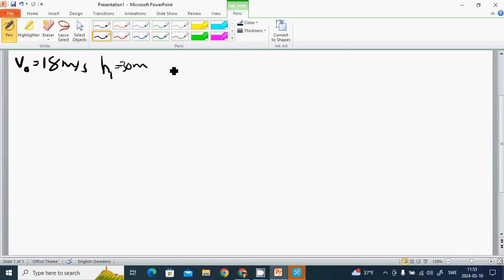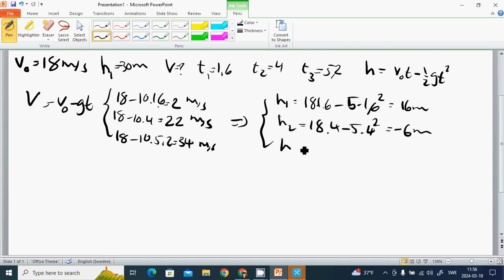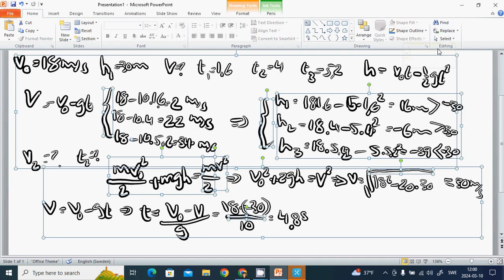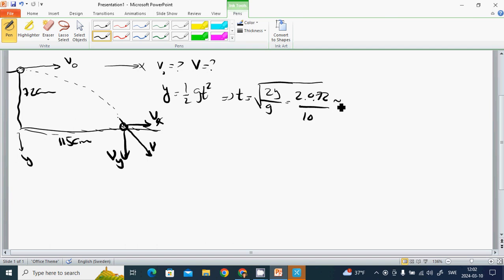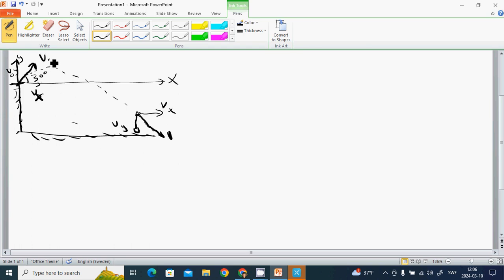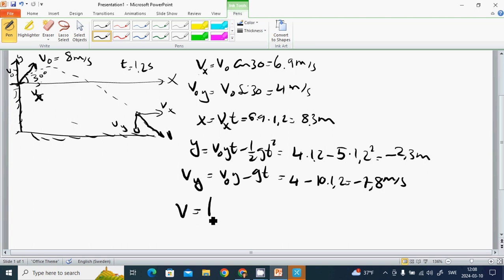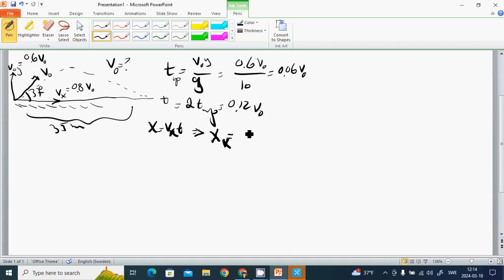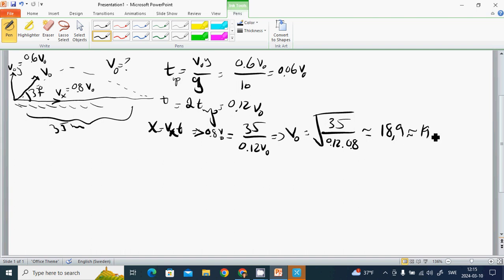16 throwing movemnet